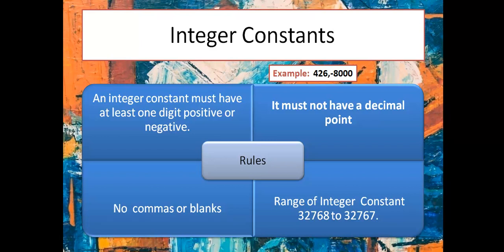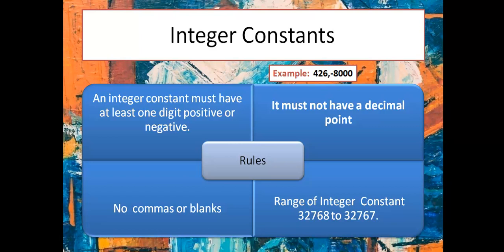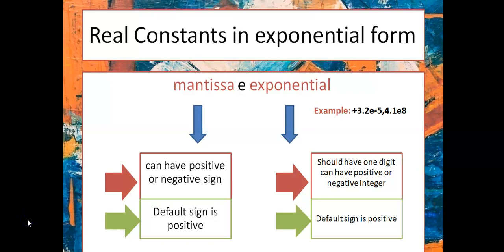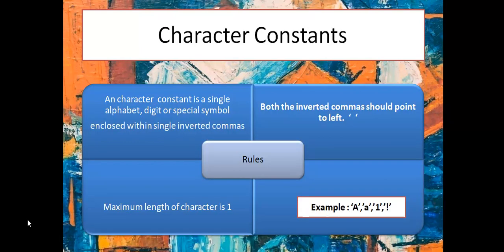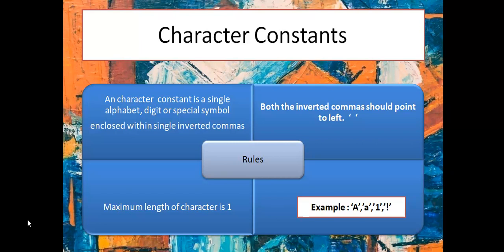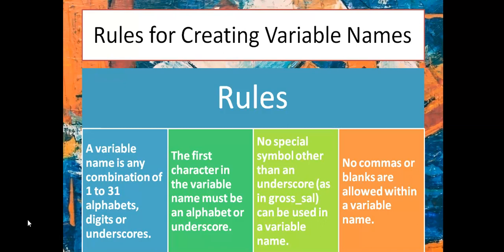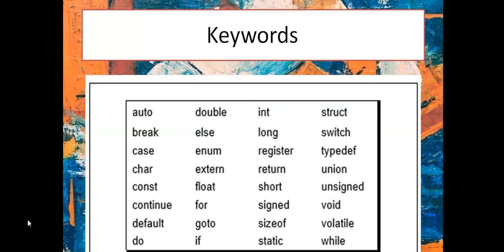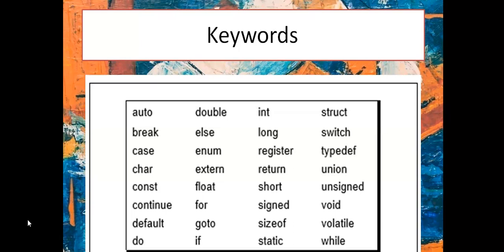ProgrammerLink (Ragita Niar): Rules for Integer,Real and Character Constants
The rules to be followed for defining Integer,Real and Character Constant